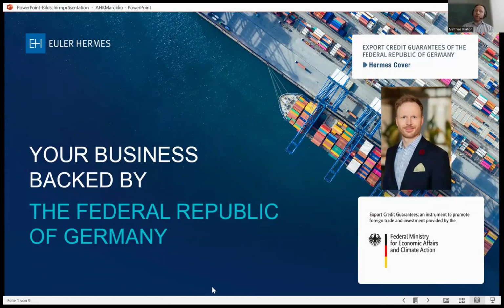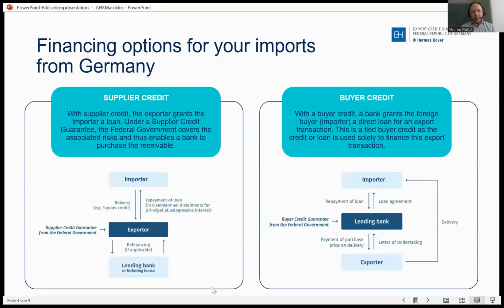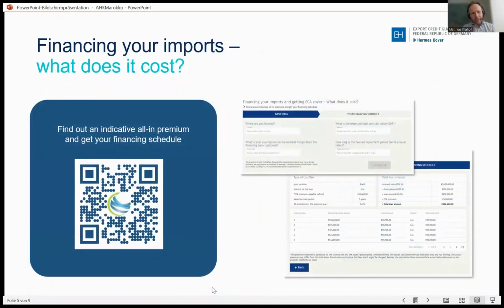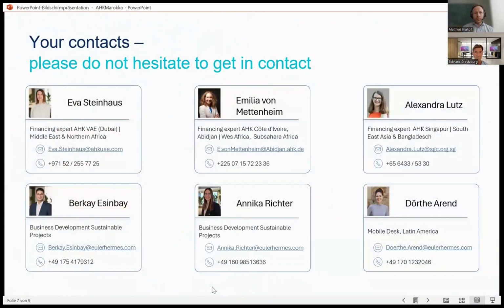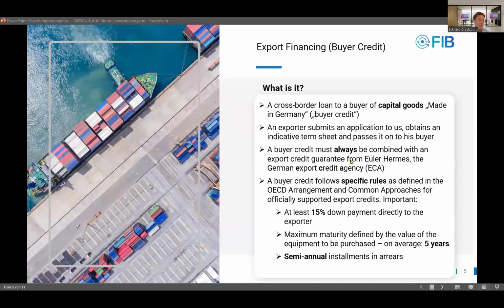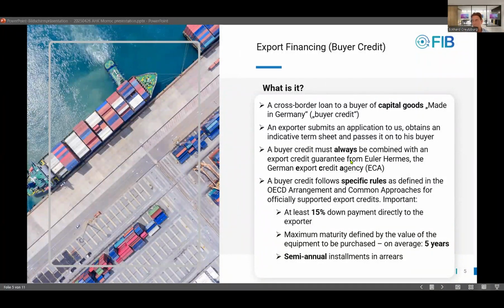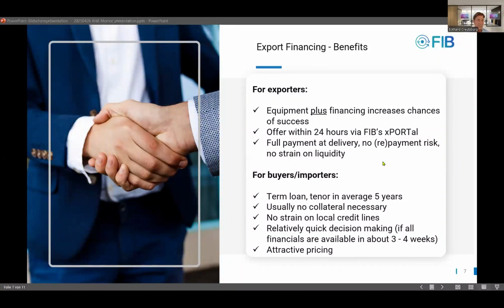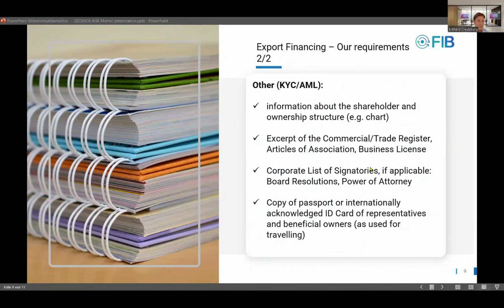Financing - Your Key to Successful Projects in Morocco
Export financing is often the missing link in turning international project opportunities into real business. In this session you will learn how buyer credits and export credit guarantees go hand in hand to support the sale of capital goods to and investment in Made in Germany capital goods in Morocco.